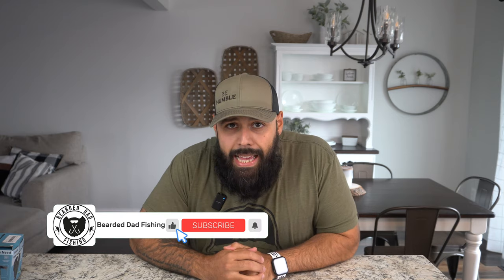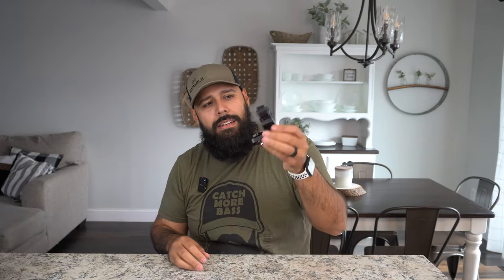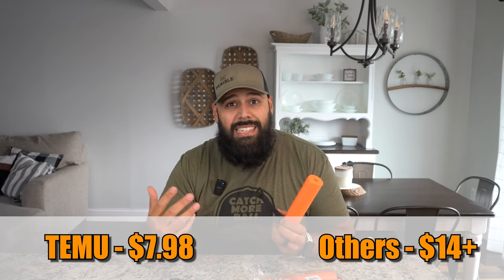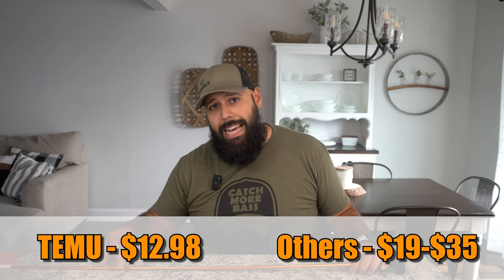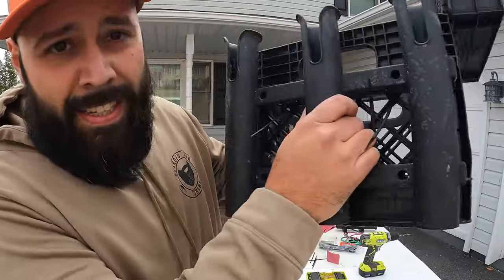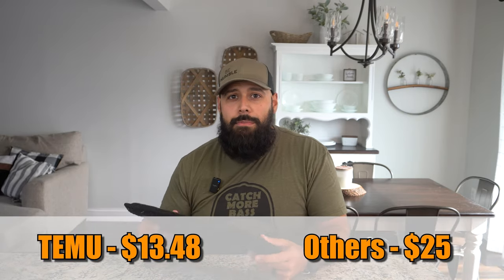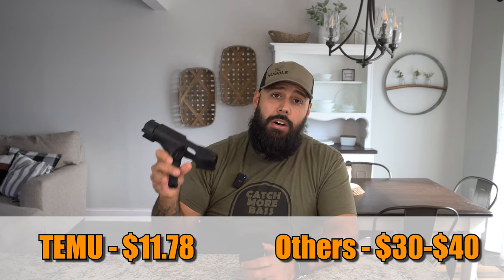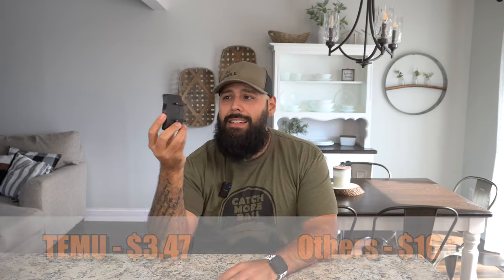15 Kayak Fishing Accessories from TEMU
If you're anything like me, you've been curious about Temu and whether or not it's worth checking out. Luckily, I've got 15 kayak fishing accessories and I break them down in this video along with price points and my honest opinion.

🛍️ Or search code dkh6452 on TEMU App to claim

🛟 *Top safety accessories for kayak fishing* :
NRS Chinook OS PFD
Onyx A/M 24 Auto Inflating PFD
Safety Whistle
NRS Neko Rescue Knife
Compact First Aid Kit
YakAttack VISICarbon Pro 360 Light

⏱️ TIMESTAMPS ⏱️
0:00 Temu Kayak Accessories
0:32 What is Temu?
1:12 Cup Holder
2:07 Paddle Holder
2:37 Dry Bag
3:13 Fish Grips
3:55 Rod Floats
5:03 Safety Flag
6:06 Fish Finder Mount
7:47 T-Bolts
8:20 Triple Rod Holders
9:01 Gear Tracks
9:45 Seat Cushion
10:37 Flush Mount Rod Holders
11:30 Channel Membership
12:01 Rod Holder
12:52 Cam Strap
13:51 LED Head Lamp
14:57 Kayaks Under 1K